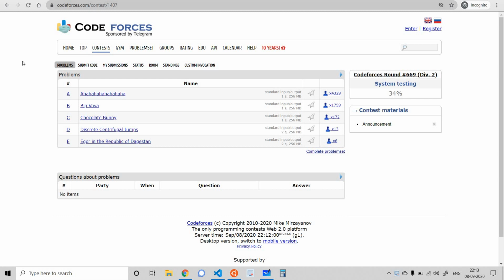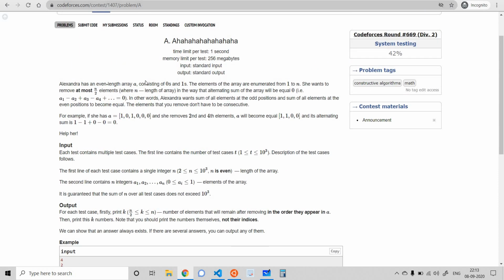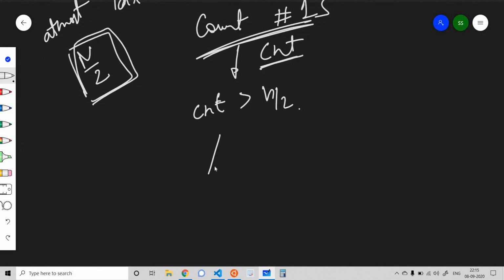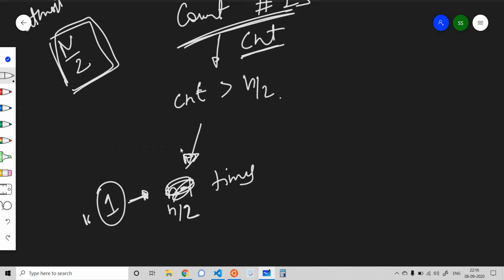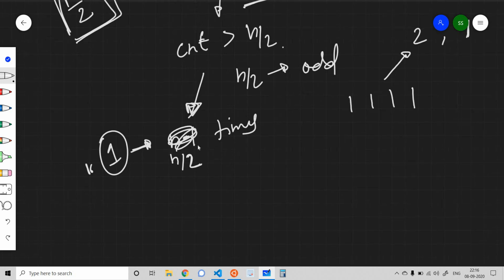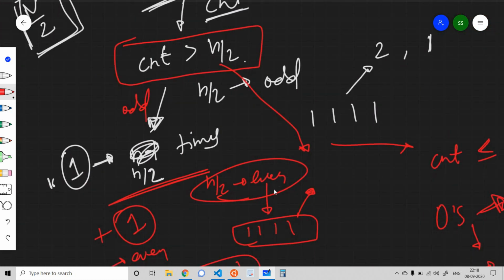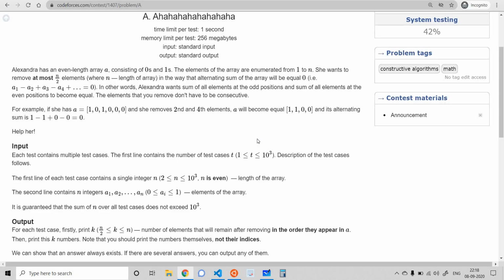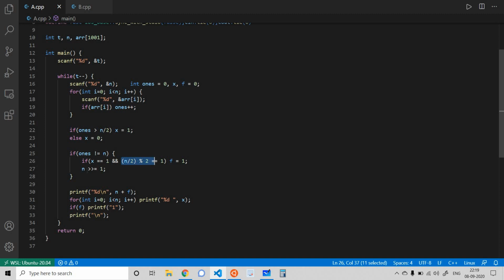A. Ahahahahahahahaha | Codeforces Round #669 (Div. 2) | Maths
Hello Saiyans !!

This problem really messed up my contest xD. I took a lot of time just to come to this logic.

Arigato !!